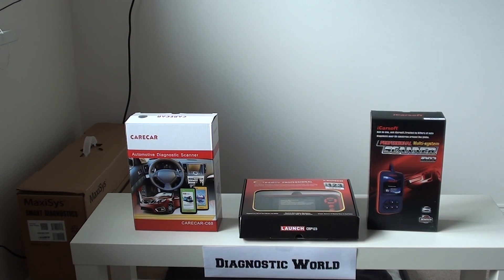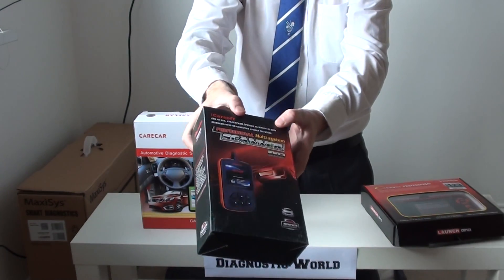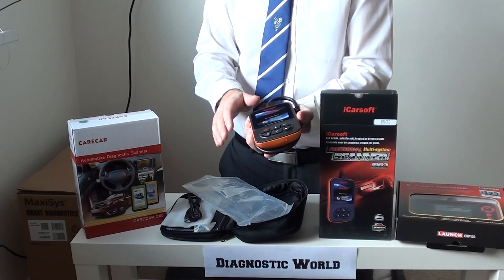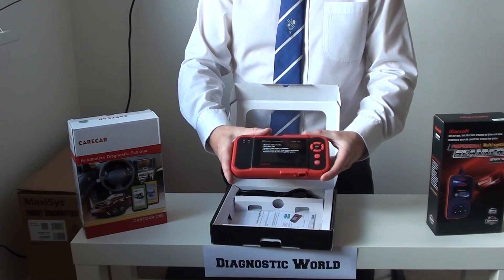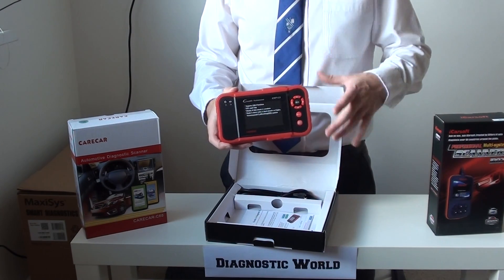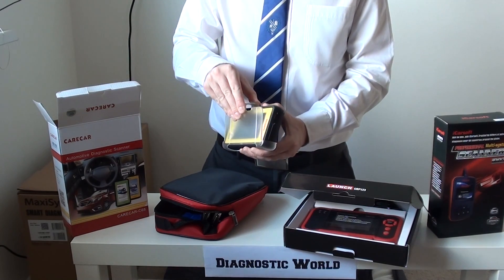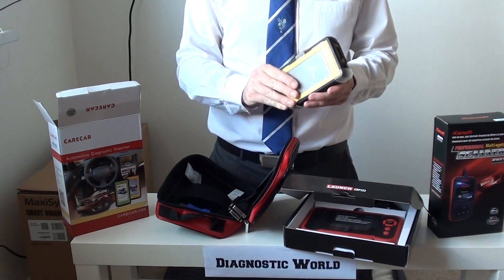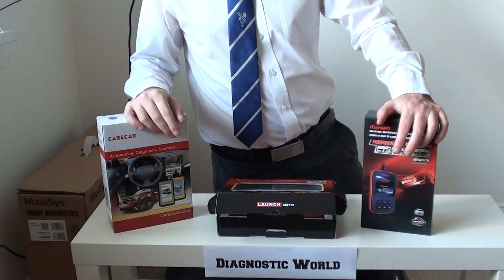Nissan Top 3 Best Diagnostic Tools 2016 2017 engine abs airbags